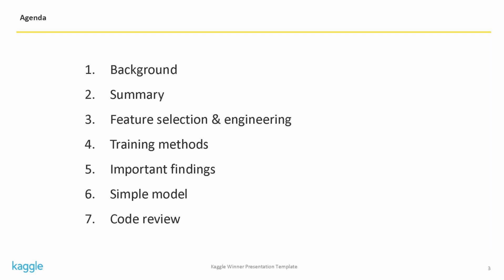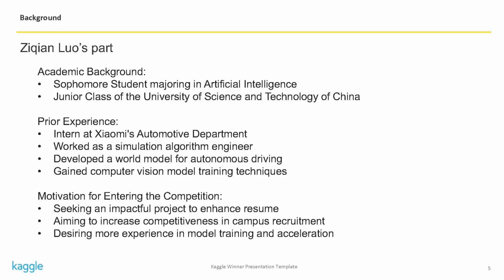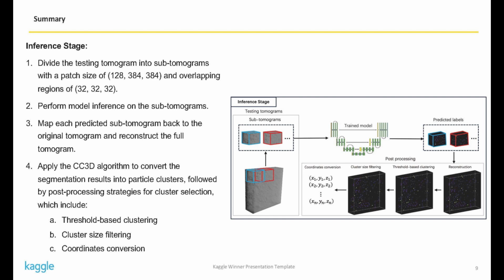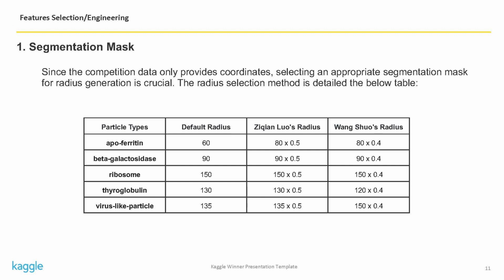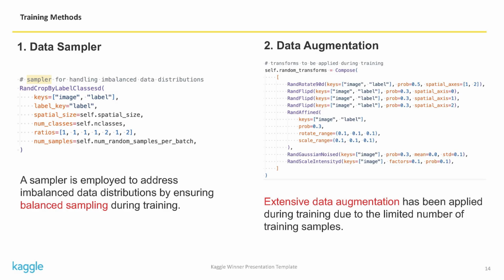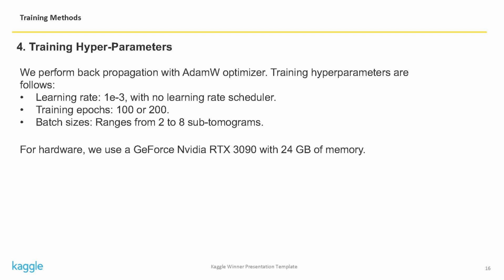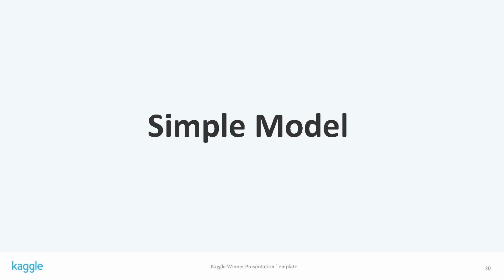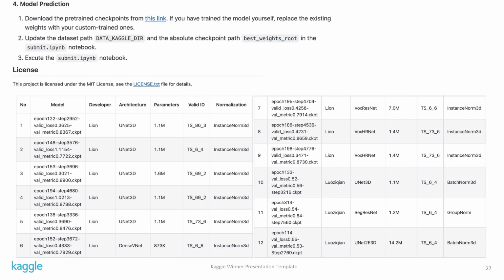Kaggle Winners Walkthroughs: CZII - CryoET Object Identification with Team LuoZiqian&Lion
Learn about the winning approach by Team LuoZiqian&Lion and the key techniques they used in CZII - CryoET Object Identification competition.

This competition challenged participants to develop advanced machine learning algorithms for annotating diverse protein complexes within 3D cellular images. The primary goal was to create solutions that could accelerate discoveries in biomedical science and significantly advance disease treatment by precisely identifying these crucial biological particles.